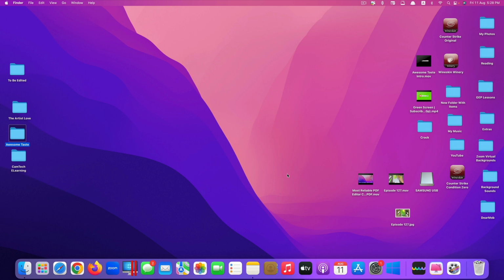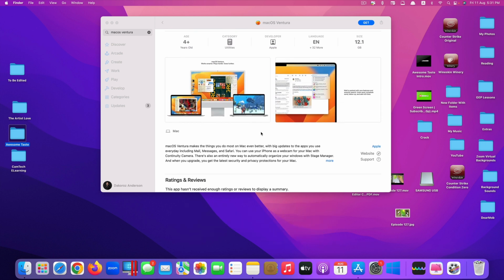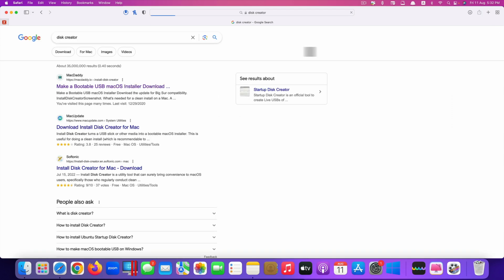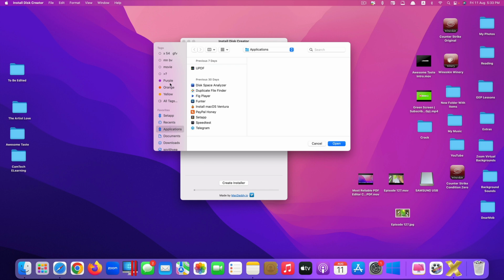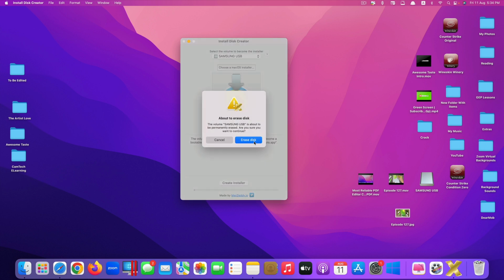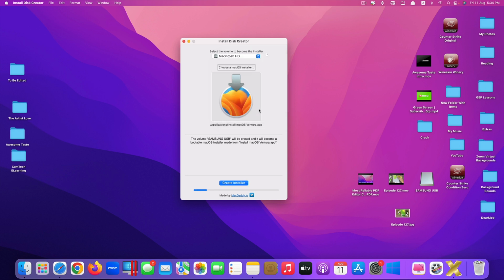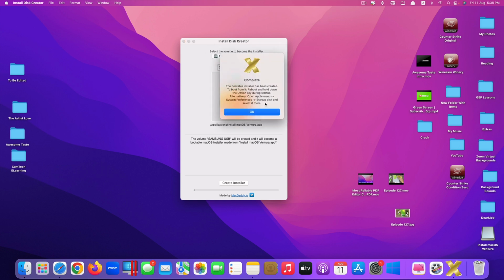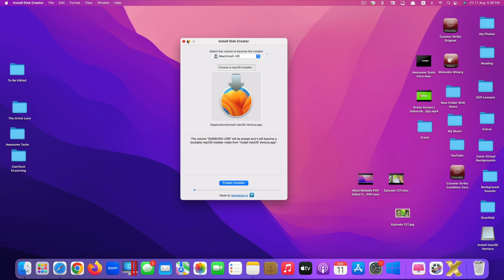How To Make A Bootable USB for MacOS Ventura 2023 using Disk Creator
In this video, I will show you how to create a bootable USB drive for macOS Ventura using the Disk Creator app. This is a great way to install macOS Ventura on a new Mac or to reinstall macOS on an existing Mac.

What you will need:

+ A USB flash drive with at least 16GB or 32GB of storage space
Recommended USB Type C flash Drive
+ The macOS Ventura installer app
+ The Disk Creator app
Steps:

Purchase SanDisk Extreme SSD Gen 2 on Amazon
Purchase Western Digital SSD on Amazon
Purchase Samsung T7 SSD on Amazon

*  Connect your USB flash drive to your Mac.
*  Launch the Disk Creator app.
*  In the Disk Creator window, select your USB flash drive from the list of drives.
*  Click the "Create Bootable Installer" button.
*  In the next window, select the macOS Ventura installer app from the list of apps.
*  Click the "Create" button.
*  Disk Creator will begin creating the bootable USB drive. This process may take a few minutes.
*  Once the bootable USB drive is created, you can use it to install macOS Ventura on your Mac.

To boot from the bootable USB drive:

*  Turn on your Mac.
*  Immediately press and hold the Option key.
*  When you see the boot options menu, select the macOS Ventura installer drive from the list.
*  Click the "Continue" button.
*  Follow the on-screen instructions to install macOS Ventura.

Additional tips:

*  Make sure that your USB flash drive is formatted to Mac OS Extended (Journaled) before you create the bootable installer.
*  If you are using a USB flash drive that is larger than 16GB, you can create a multi-partition bootable installer. This will allow you to install macOS Ventura on multiple Macs from the same USB drive.
*  You can also use Disk Creator to create bootable installers for other operating systems, such as Windows and Linux.